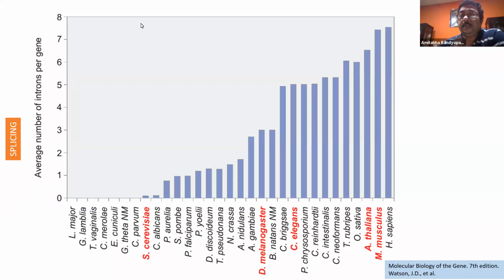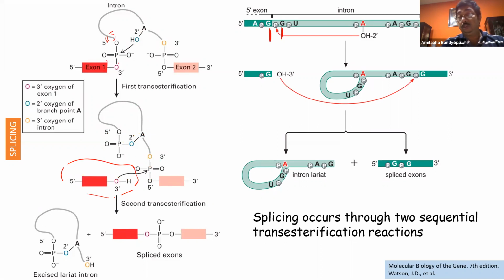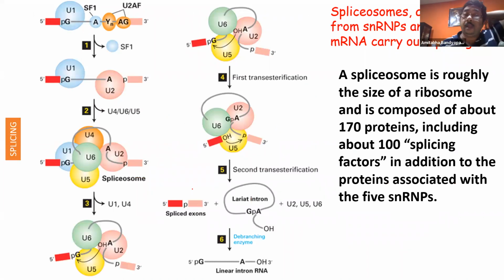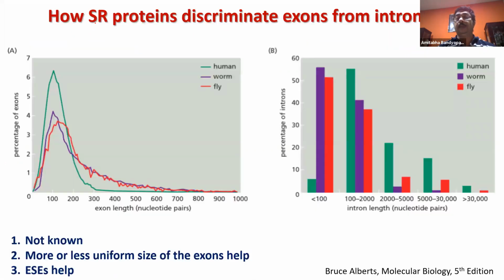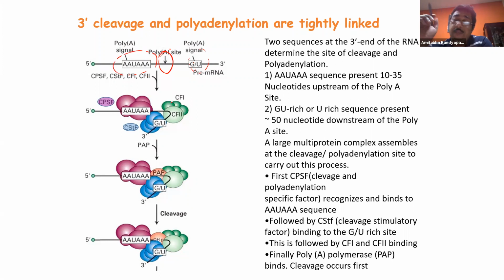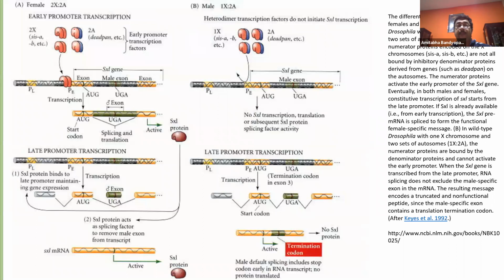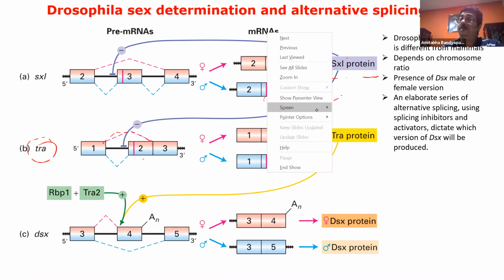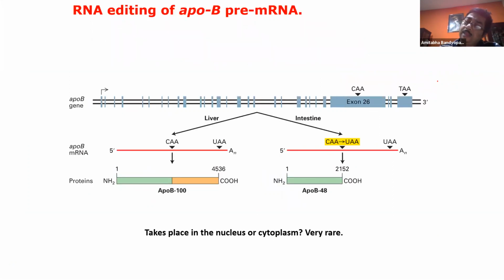CMB Lecture 22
In this lecture I talk about splicing in further details and also talk about alternative splicing in the context of drosophila sex determination.